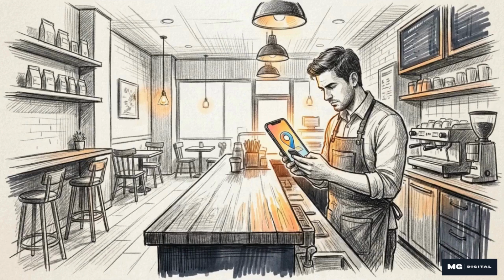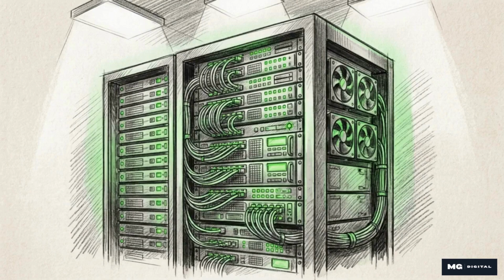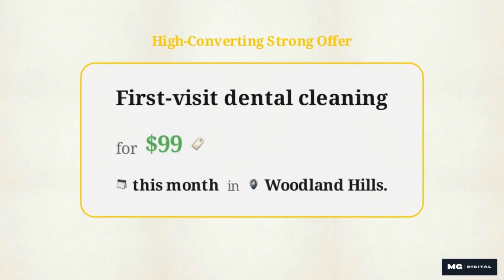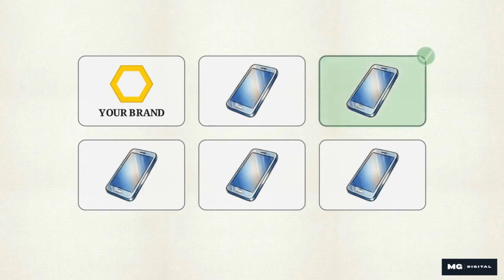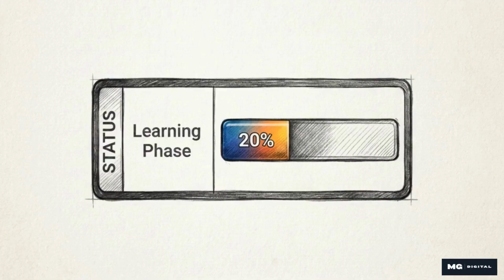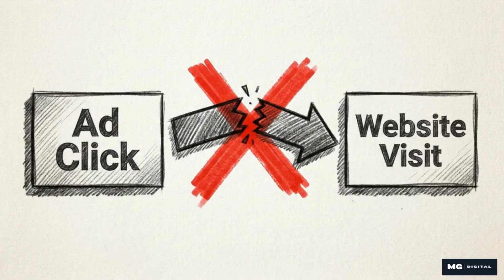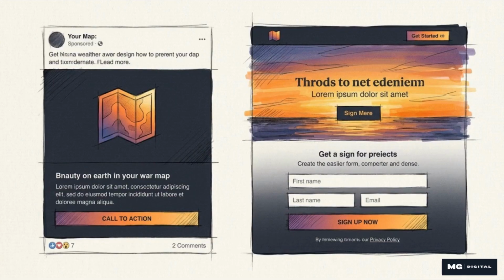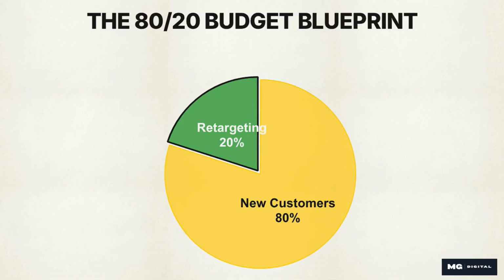Why Your Facebook Ads Aren't Getting Results (And How to Fix Them)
Spending money on Facebook Ads but not seeing results? You're not alone — and the problem is almost always in the setup, not the platform.

In this video, I break down the most common reasons local business owners waste money on Meta Ads: boosting posts instead of running real campaigns, targeting too broadly or too narrowly, weak creative, no conversion tracking, and sending traffic to pages that don't convert.

I also share concrete fixes for each issue so you can start getting real leads from your ad spend.